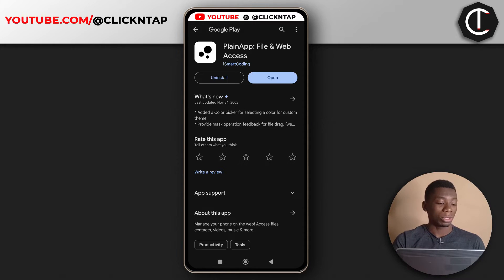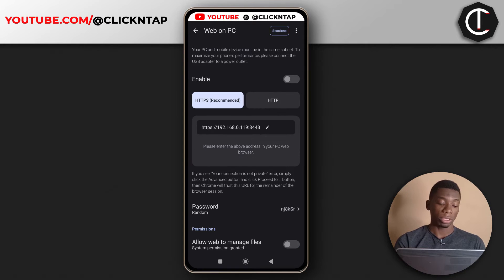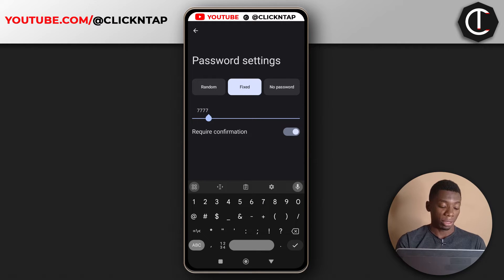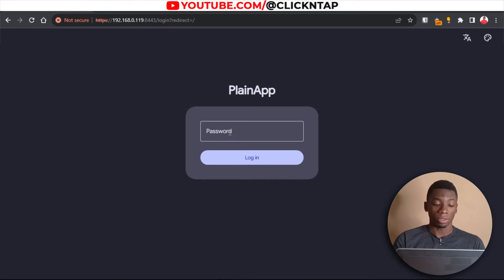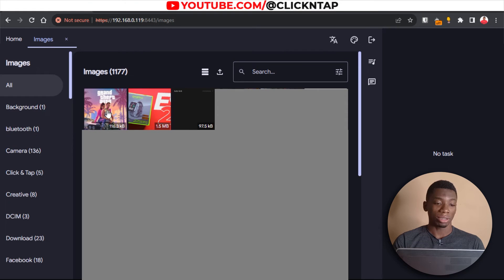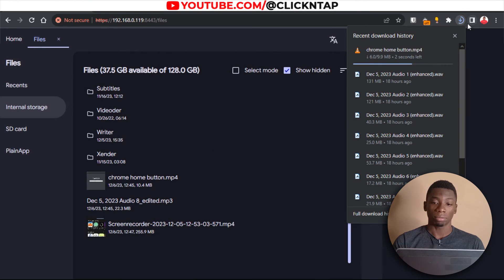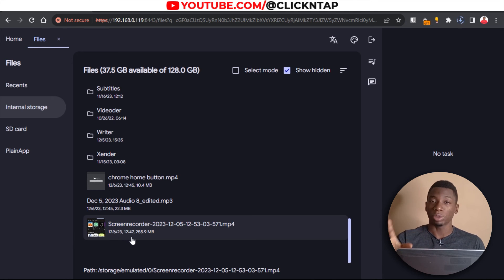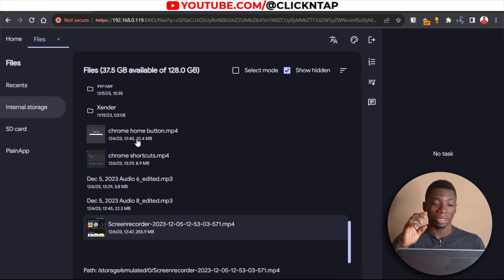How To Wirelessly Transfer Files from Android to PC - Wireless File Transfer